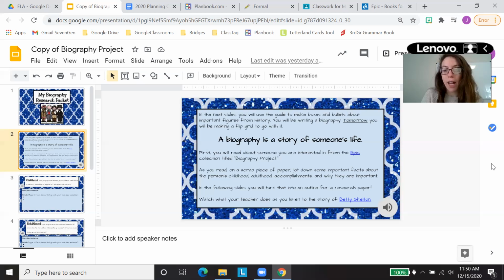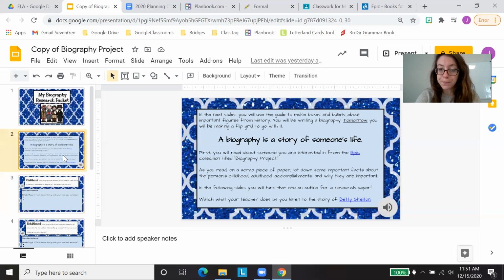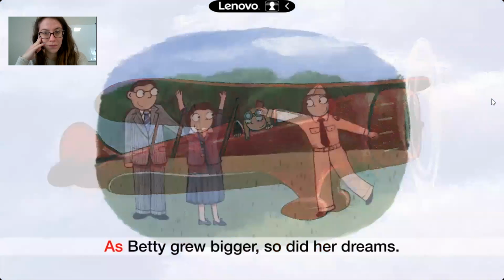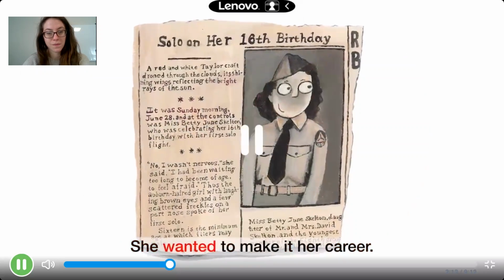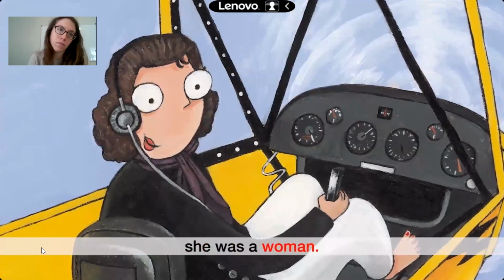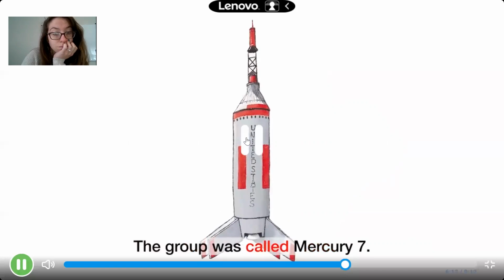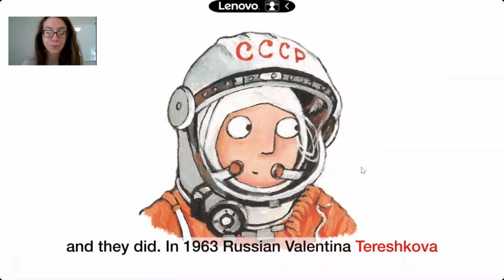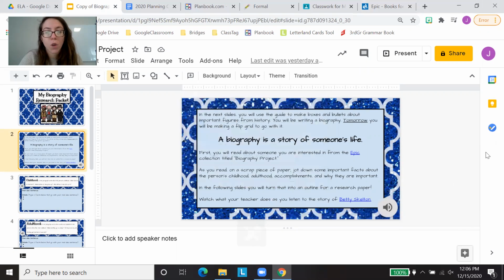Betty Skelton Biography model read aloud